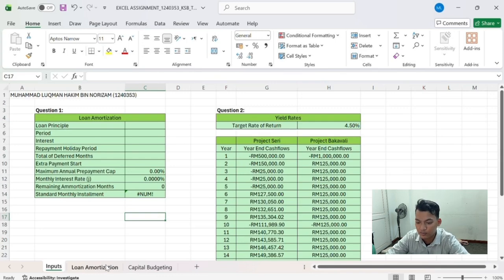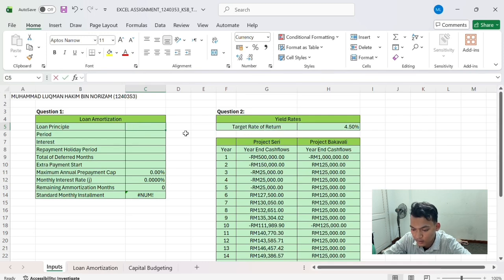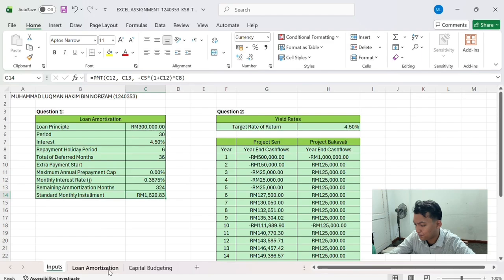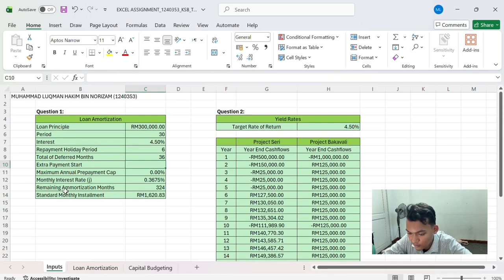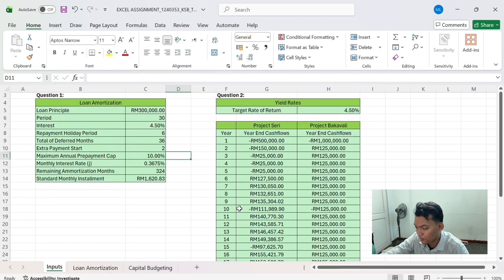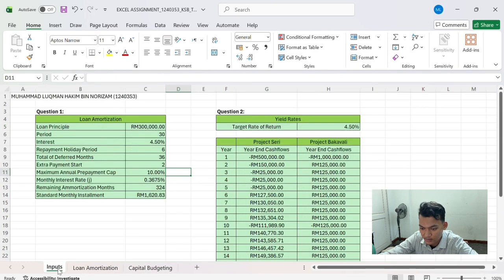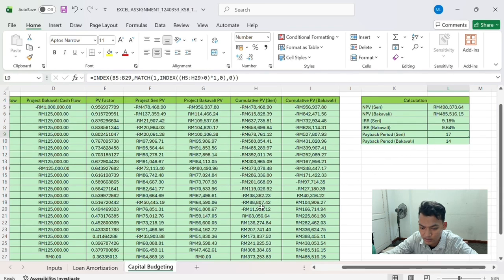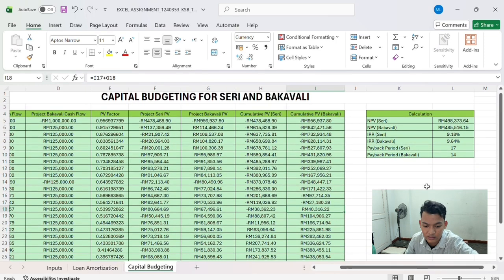EXCEL ASSIGNMENT VIDEO | SMA2033